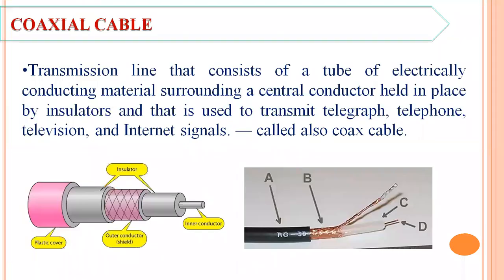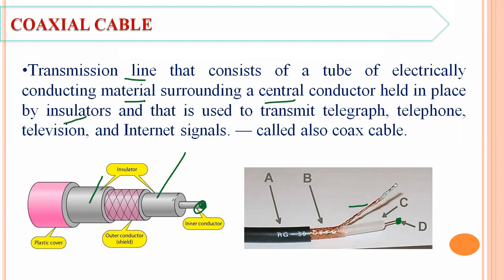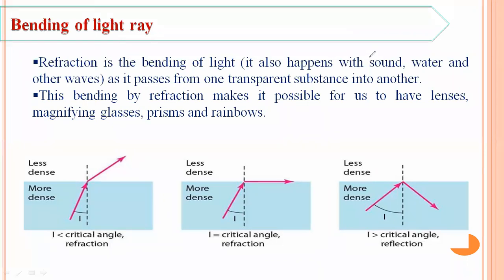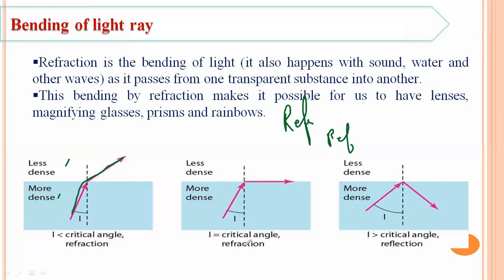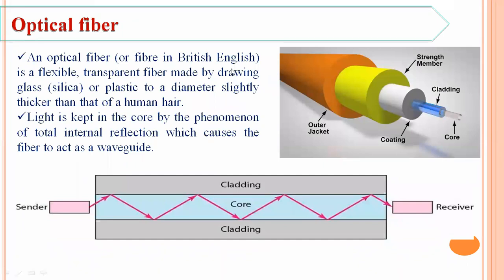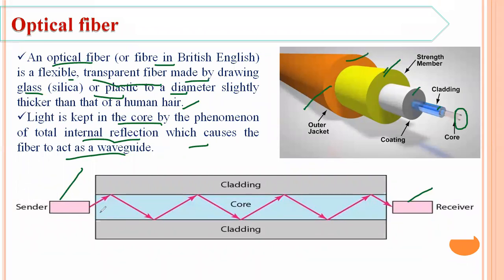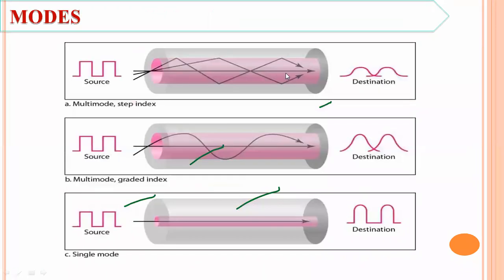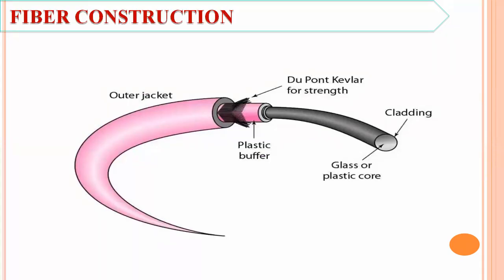Guided Media|| 09 September 2021